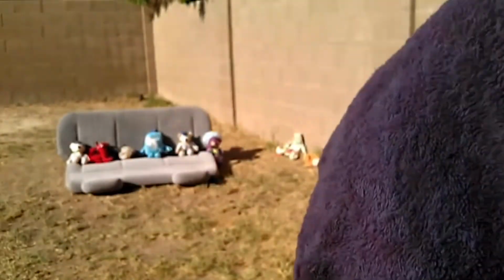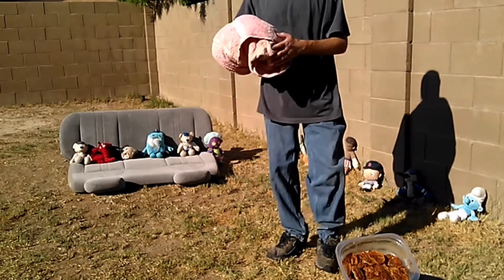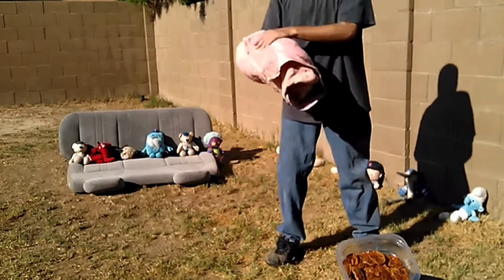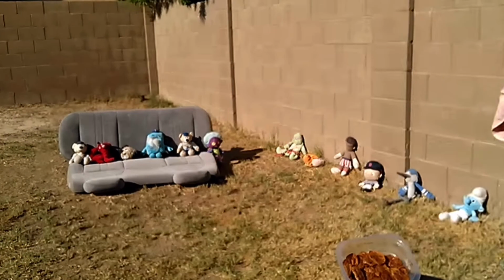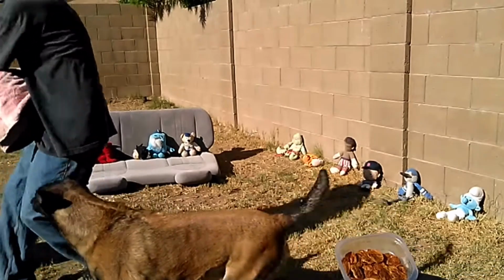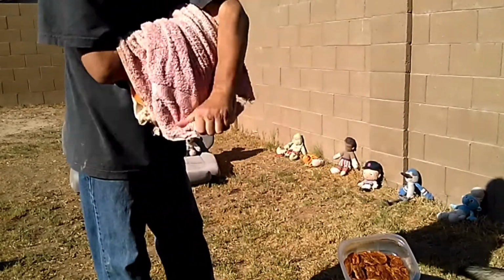Home made Dog Bite Sleeve Gone Wrong